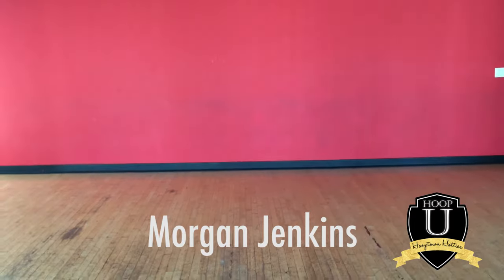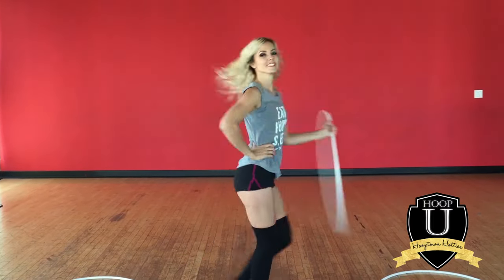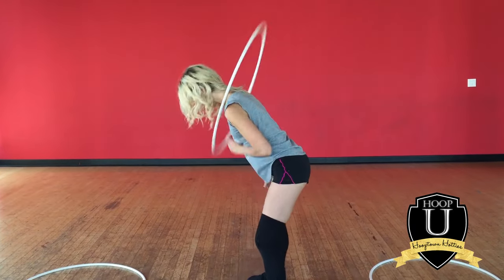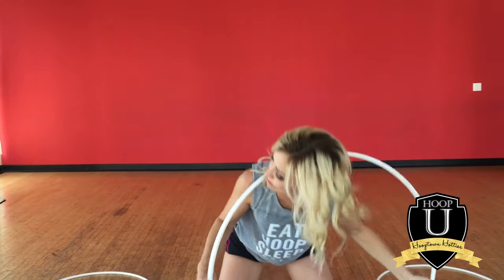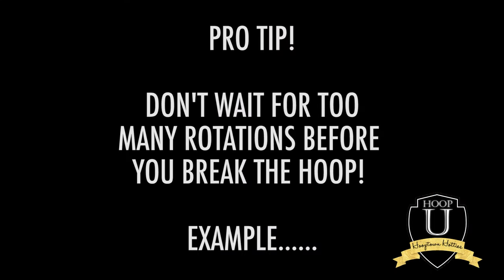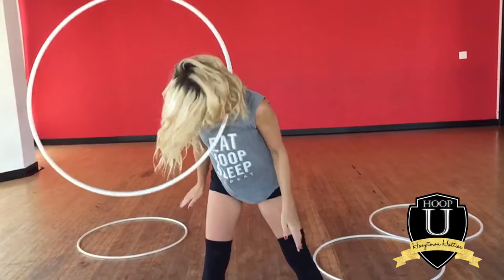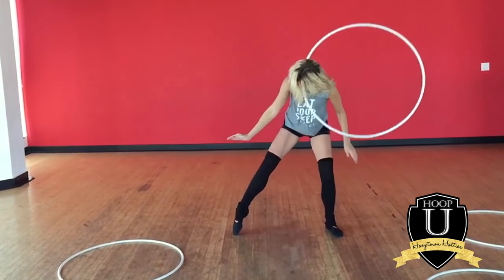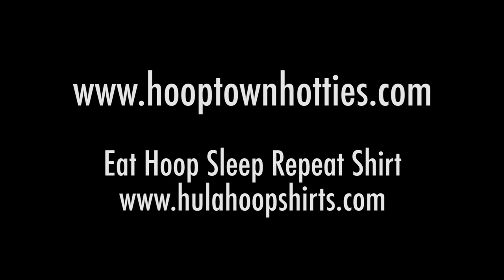Hoop Dance Tutorial | Neck Breaks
Morgan Jenkins aka Miss Mo'Jangles of the Hooptown Hotties "breaks" down this advanced hoop dance tutorial for neck breaks!